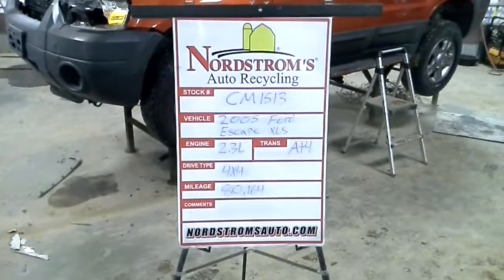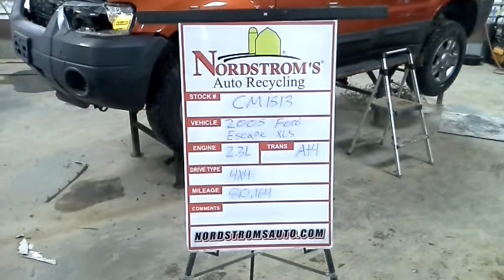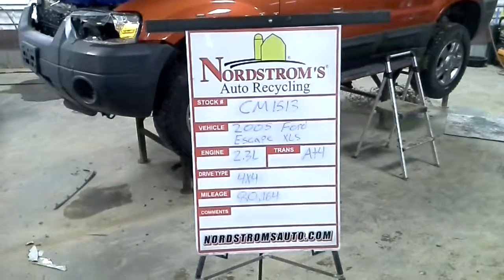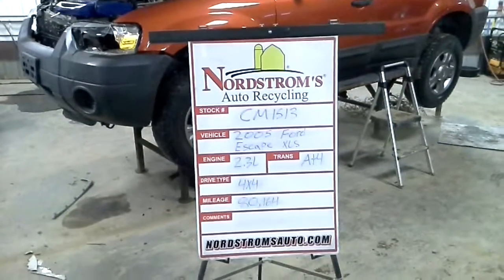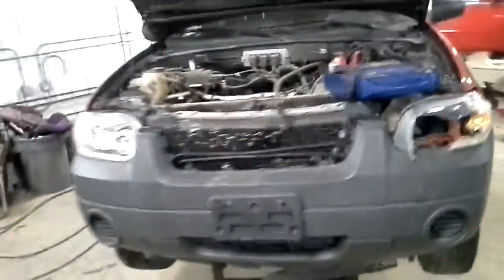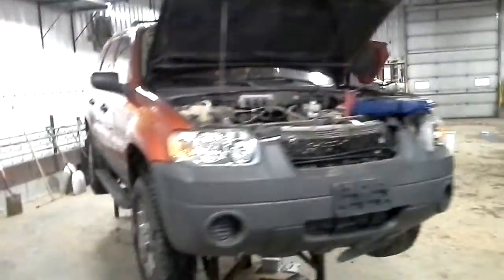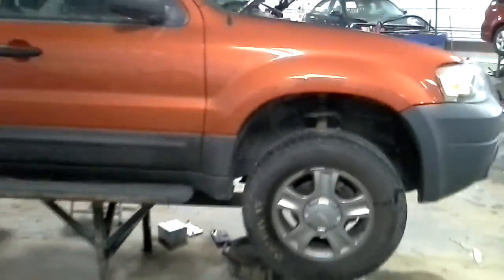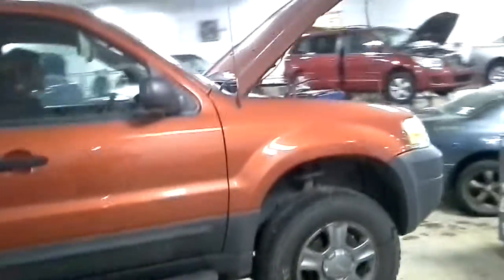PARTS FOR 2005 Ford Escape XLS CM1513